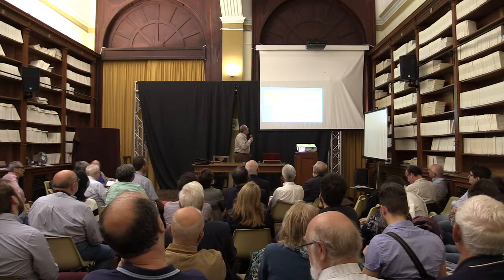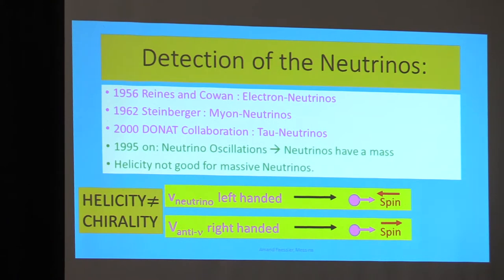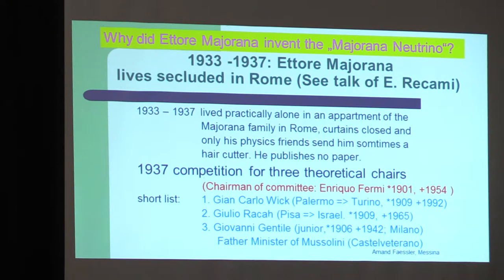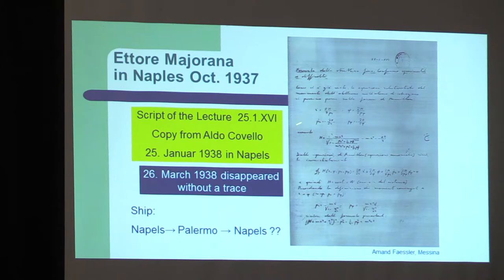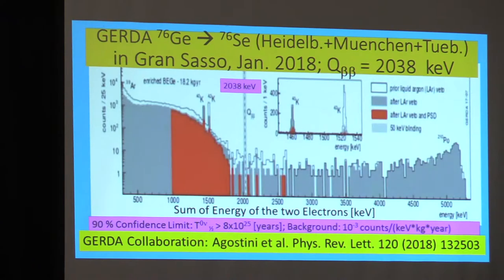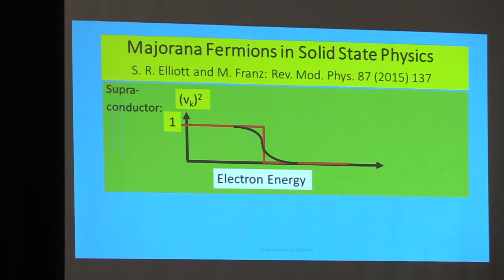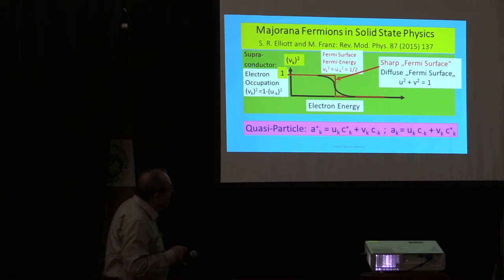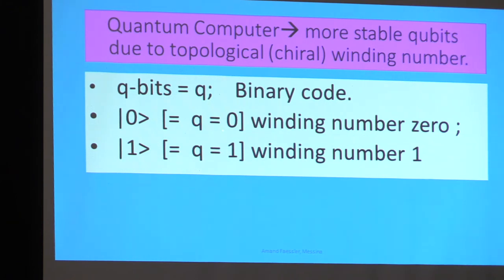SISFA 2018 - 31 - Amand Faessler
XXXVIII Convegno Nazionale della Società Italiana degli Storici della Fisica e dell'Astronomia

Amand Faessler
Why did Ettore Majorana invent the “Majorana Neutrino” and is it really “Majorana"?

Accademia Peloritana dei Pericolanti - Sala Cannizzaro
5 ottobre 2018